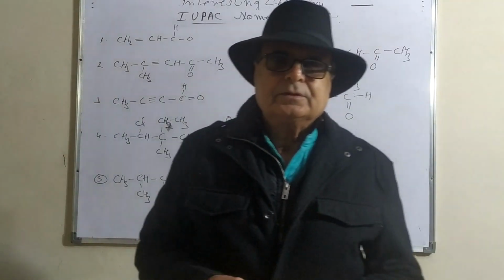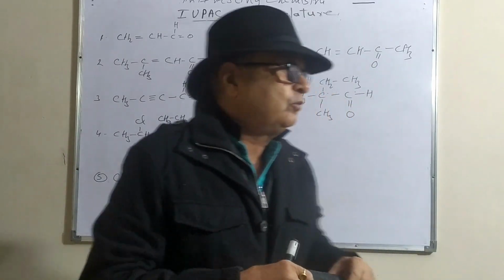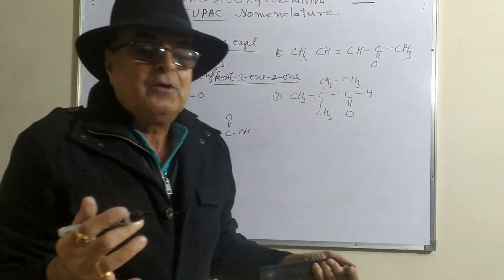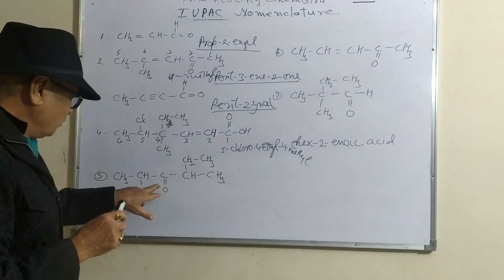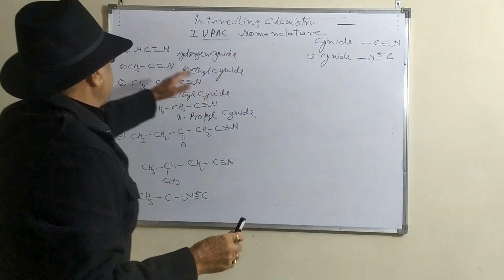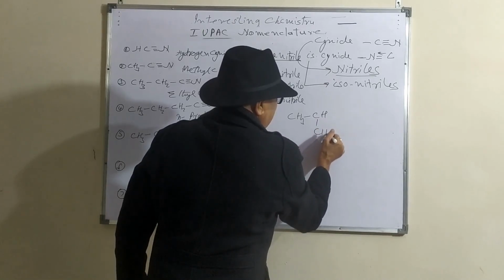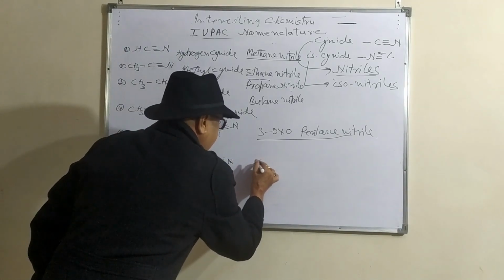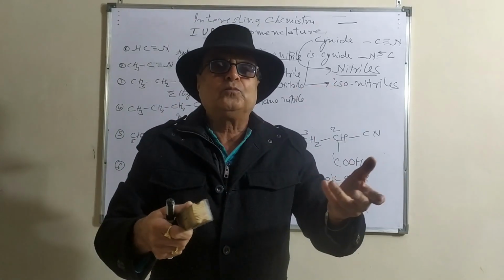Interesting Chemistry - Language - Nomenclature of Different Compounds - Practice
Nomenclature of Different Compounds - Practice